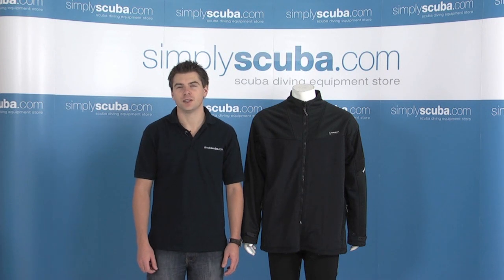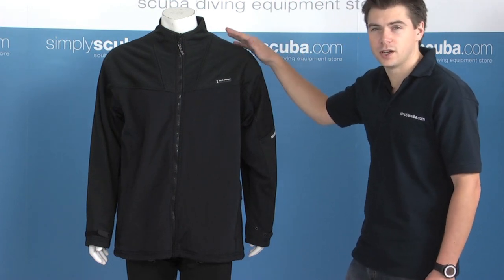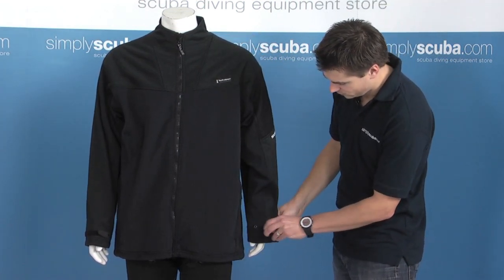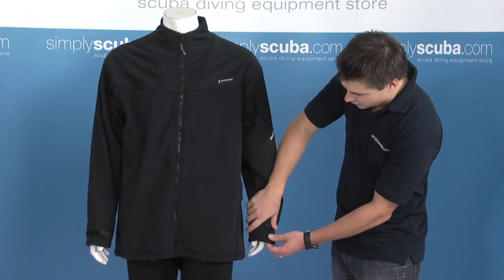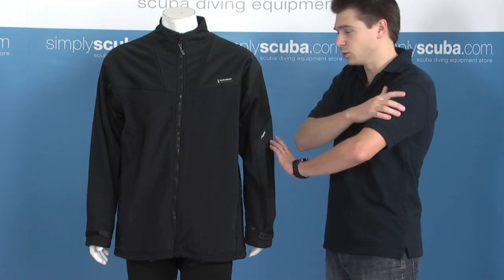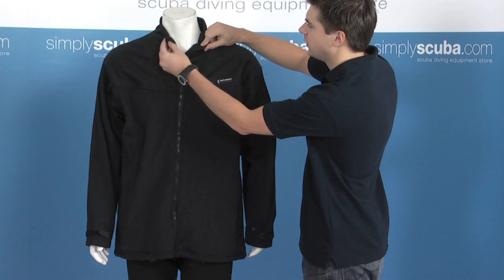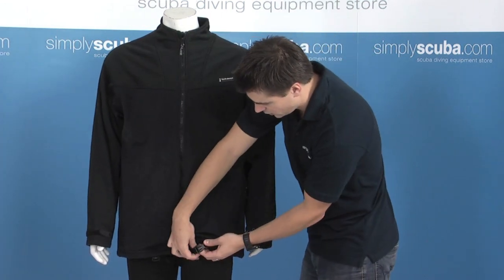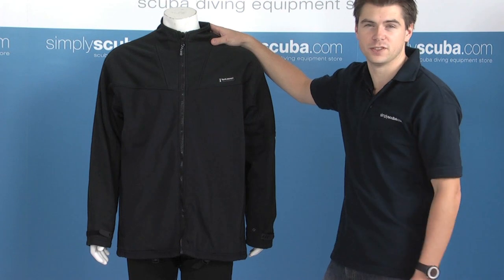Fourth Element Subxero Jacket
The Fourth Element Subxero Jacket The SubXero Jacket has been developed for use underneath membrane and trilaminate drysuits. It's waterproof, windproof and provides maximum core body protection. It will even provide thermal protection when wet if your suit leaks.